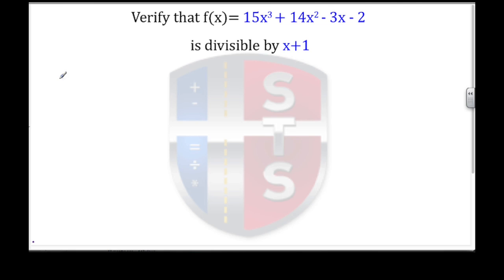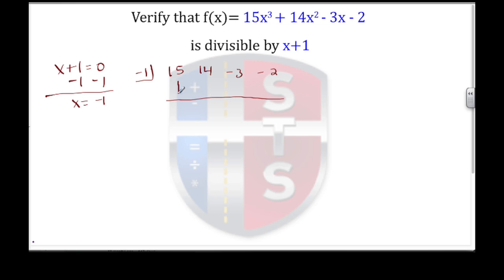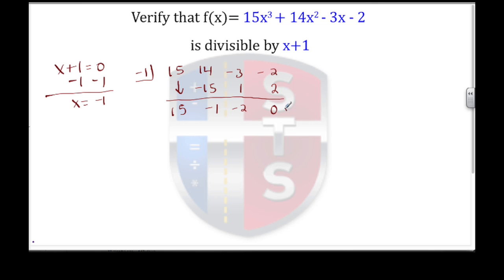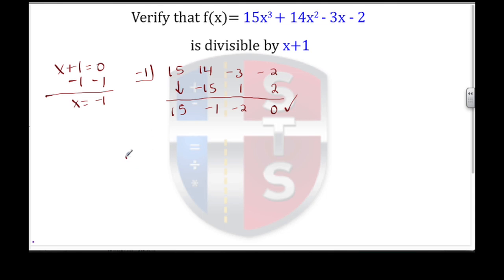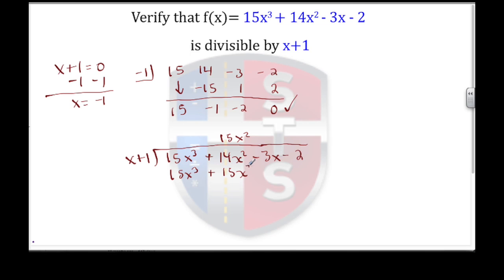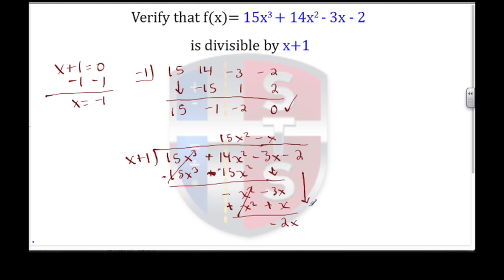How to use polynomial divisibility and synthetic division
Given a polynomial and a binomial divisor determine if the binomial is a divisor.  Accomplish this by using synthetic divison, long division and the knowledge that the remainder should be zero.